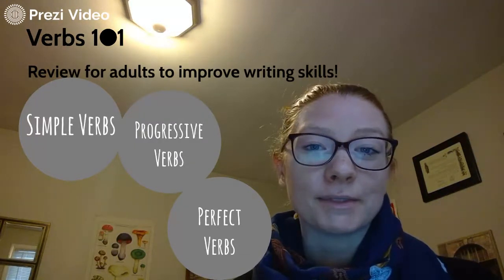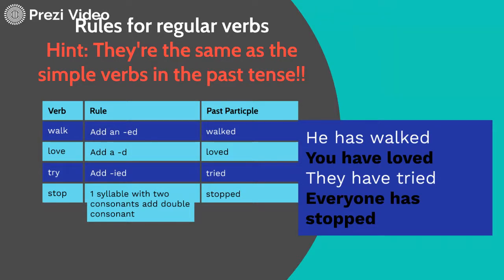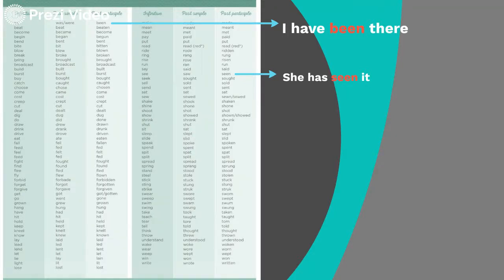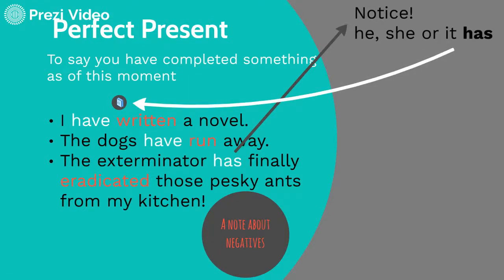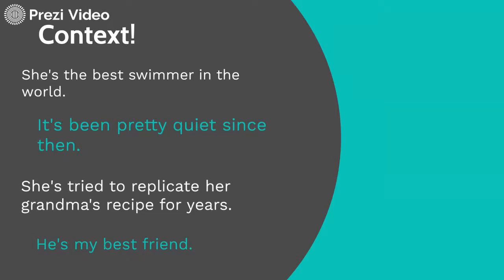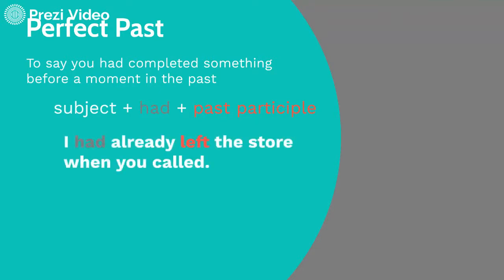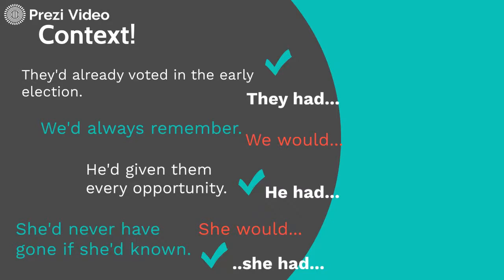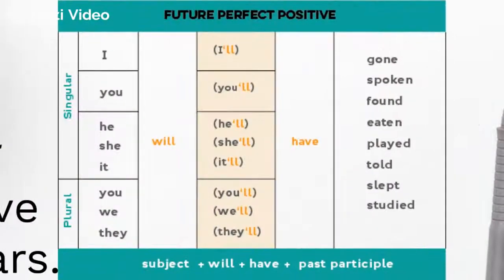Verbs 101: Perfect Verbs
Part 3 of Review for Adults to Improve Writing Skills